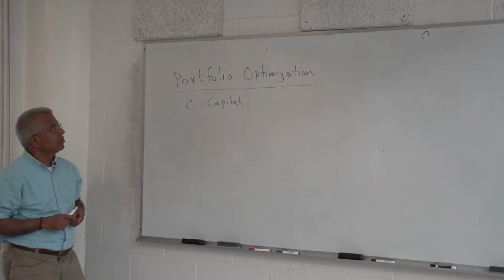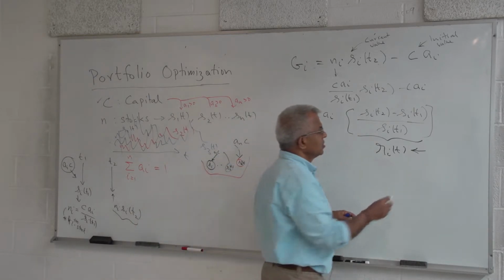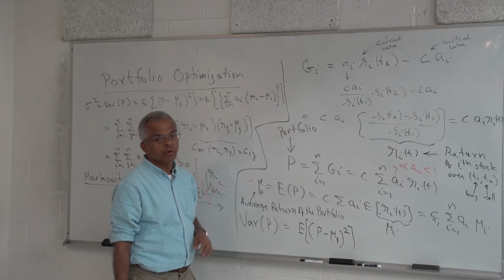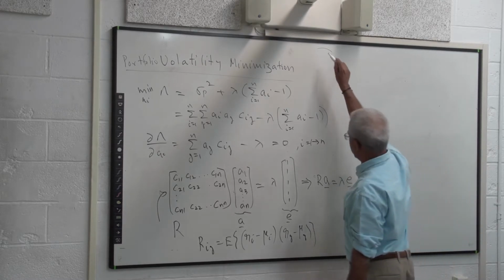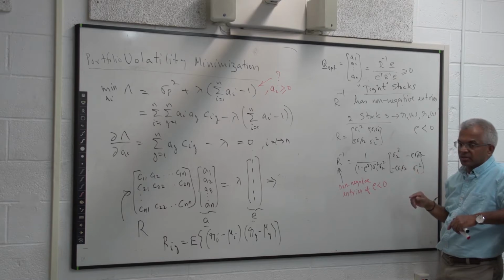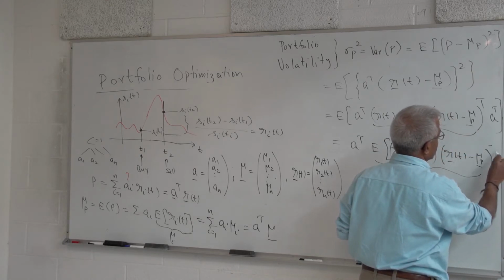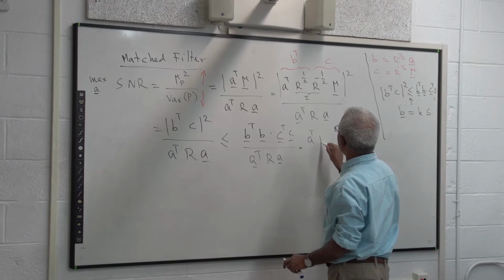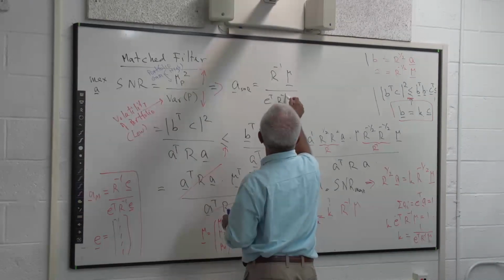Pillai "Portfolio Optimization"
How to distribute a fixed amount of capital among various stocks/commodities so as to generate a "good" portfolio is addressed here along the classic ideas of Markowitz, where the volatility of the portfolio as measured by its overall variance is minimized by adjusting the capital allocation percentage on each item invested. This approach is further explored here, by simultaneously maximizing the overall portfolio gain while minimizing the portfolio variance. Towards this, their ratio is maximized by borrowing ideas from "matched filter" design in signal processing.

We also introduce the notion of "tight stocks", whereby it is meant that the inverse of their covariance matrix of the returns of such investments  has all nonnegative entries. They are said to be "loosely tight stocks" if each row sum or a generalized sum of the inverse of their covariance matrix is nonnegative. Such sets of stocks/investments as  a group are shown to be natural candidates to form Portfolios.